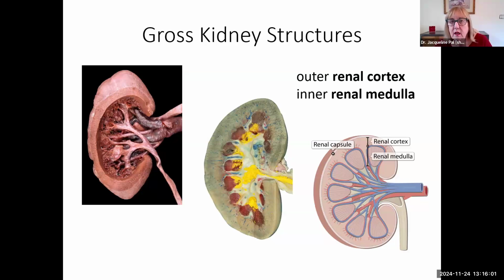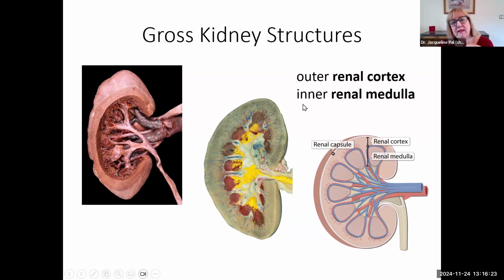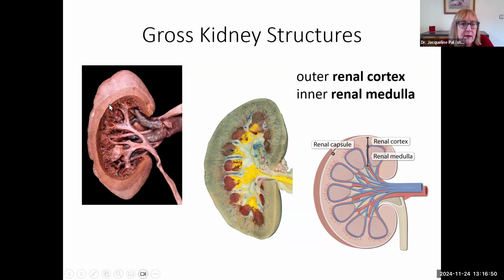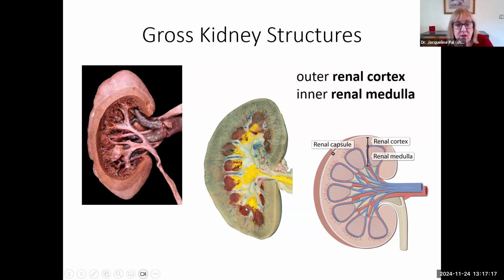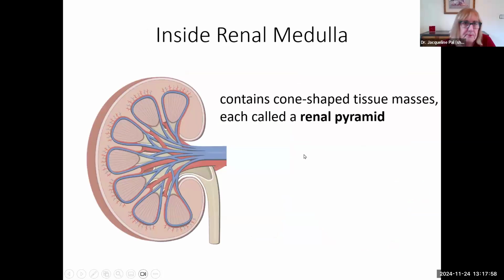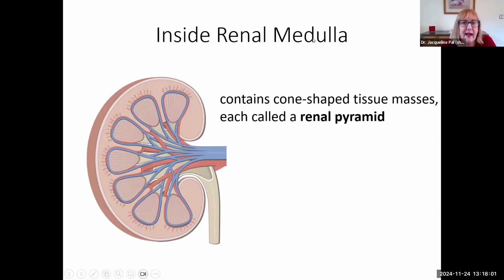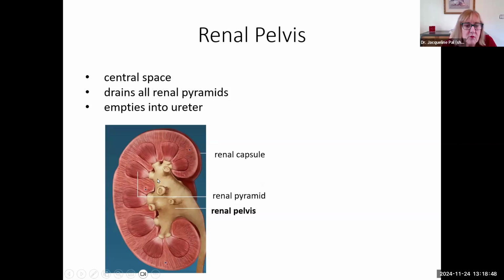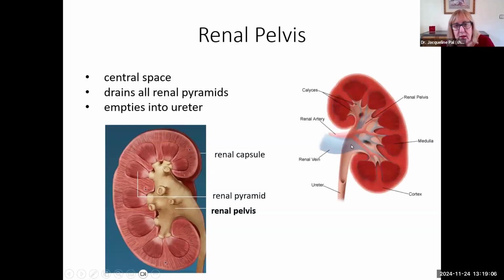hbio19b renal structures 3.5 min